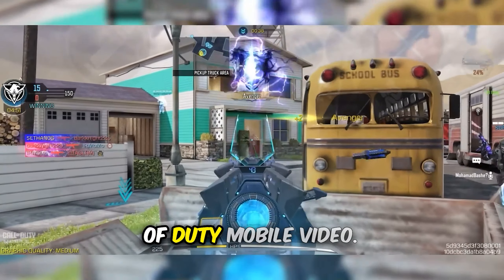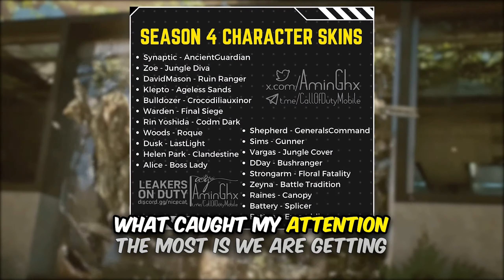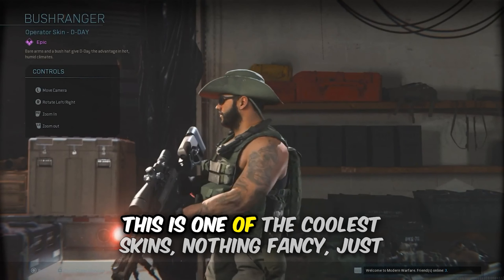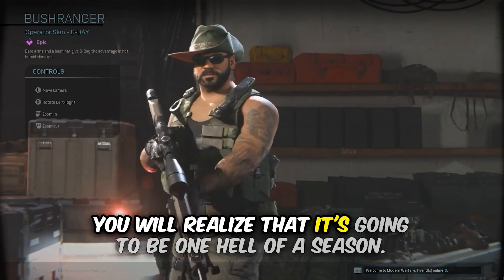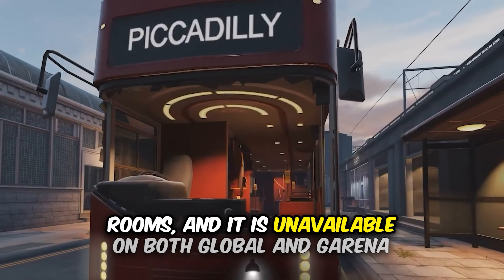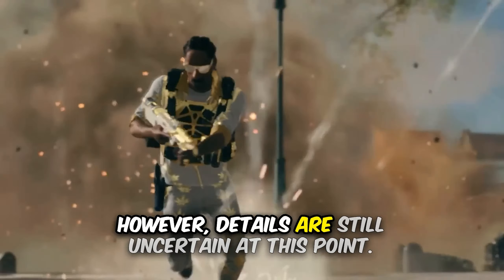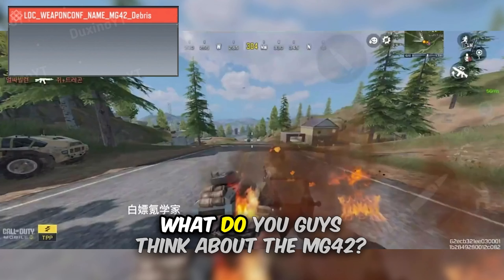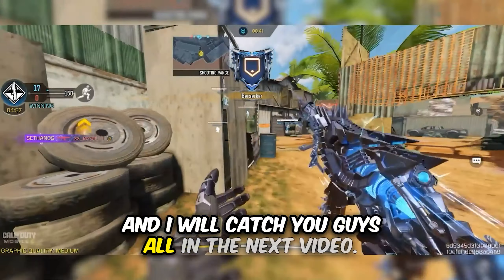Season 4 Theme | Character Skins | Another Map Removed | COD Mobile | CODM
Credits - @AminGhx 🔔@Duxino_YT 🔔 @leakersonduty 🔔

Day Zero Launch Event Bloody Reaper Ghost Operator Ghost Condemned WZM 36 Hours Stream Warzone Mobile Global Launch Golden Phantom Ghost Operator Skin Gameplay Warzone Mobile Update Game Optimization Konig Vapor FPS Drop Crash Warzone Mobile HD Gameplay Warzone Mobile Low End Device Gameplay Warzone Mobile Graphics Update Warzone Mobile Peak Graphics Warzone Mobile Unlock Low Medium Graphics Emulator Warzone Mobile Pro Gameplay Warzone  Mobile 4K Android High Graphics How to Download Warzone Mobile Max Graphics How to get 60fps in Warzone Mobile Warzone Mobile TPP Gameplay Warzone Mobile News Season 3 Vintage Vigilance Lone Shot Draw Dame Break of Dawn Kilo Bolt-Action Scarlet Shot New Order Draw Killgore Dissidence HVK-30 New Reign Top Sleuth Draw Artery Enforcement ZGR 20mm Coffee Craze Gold Digger Draw LK24 The Vault Demir Imminent Shutterbug Draw TEC-9 Film Noir Scylla Hidden Observer Iron Lion Draw Legendary AK 47 Iron Lion Tempest Seeking Blade Celestial Ink Mythic Drop Mythic Type 19 Celestial Ink Dark Shepherd Umbral Imperator Darkheart Draw Legendary Darkheart Melee Scintillant Scales Draw Fennec Scintillant Scales Scylla Scales of Destiny Striking Azure Draw Legendary Spear Striking Azure Long Yun Dark Void Draw DLQ Dark Void Kryptis Cruel Gaze AK117 Meltdown Prestige Jackdaw Lucky Box Dynastic Steel Lucky Box Glazed Porcelain Lucky Box Royal Silk Strongbox Sand Snake Strongbox Pink n’ Teal Strongbox Red Orchid Strongbox Exoverse Ensemble Crate Moonlight Howl Draw Legendary AS VAL Night's Howl Mortal Fear Draw M4LMG Micro Nuked Crimson Cloak Draw LW3 Tundra Crimson Jaws Glass Slippers Draw PDW57 Glass Slicer Plagued Draw CR56 AMAX Distemper Ebony and Ivory Lucky Box The Beanstalk Strongbox Red Queen Lucky Box Cloaked Strongbox Spinning Wheel Strongbox Adler Gunslinger Strongbox Siren’s Song Mythic Drop Mythic Siren Legendary BK57 Spectral Song Mythic Drop Balanced Brilliance Mythic Drop QQ9 Dual Kinetics Dusk Drawing Dark DLQ Holidays AK117 Holidays QXR Secret Santa Mythic Drop QQ9 Dual Kinetics Dusk Drawing Dark Rock and Requiem Mythic Drop Mythic Kilo 141 Demonsong Dame Shot Caller Phantom’s Core Mythic Drop Mythic Grau 5.56 Phantom’s Core Froxtrot Unseen Angel Arctic .50 Venetian Scope Draw Dou Draw FFAR1 Pharaoh's Words Outlaw Treasured Sands Mythic Siren 4th Anniversary Battle Pass Peacock Draw Legendary M16 Peacock’s Cry Shadowfall Jade Peacock High Plains Lucky Box Cyber Tokyo Lucky Box  Bright Gold Mythic Drop Mythic FFAR1 Bright Blade Mythic Templar Krig 6 Slick Chrome Scylla Street Sentinel MAC-10 Bast Idol Legendary Mythic FFAR 1 Bright Blade AK-47 Moon Shadow Phoenix Inferno Legacy Type 25 Portnova Ghost Aquatic Fusion Draw Legendary Manta Ray Light's Ultraviolet Mythic Drop MAC 10 Dragon's Might Shadowfall Cute As A Carrot Draw M13 Carrot Cutie Scylla DL 033 Lotus Flames Type 25 Steel Blue Witch Doctor Beta
Call of Duty Mobile Battle Royale Battle Royale Class Frank Woods American Bulldog Detente Mace Armorer AK47 Frostbrand AK117 Holidays DLQ Spectre Dark Side Nikto Huntress Gunzo Call Duty Mobile Battle Pass BP Anniversary Upcoming Draws Dataminers Hole iFerg BobbyPlays Hawknest Squally